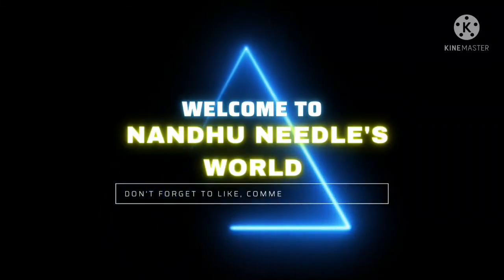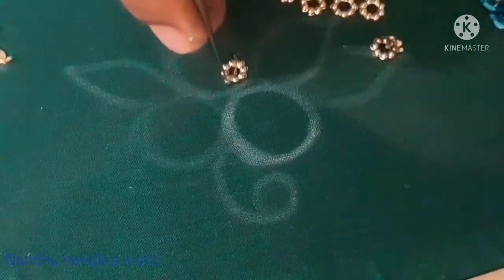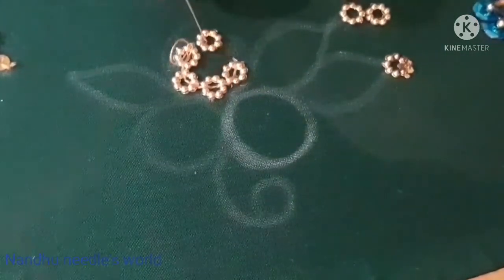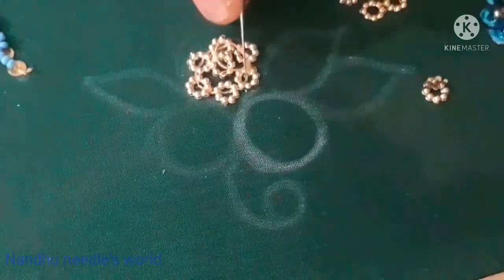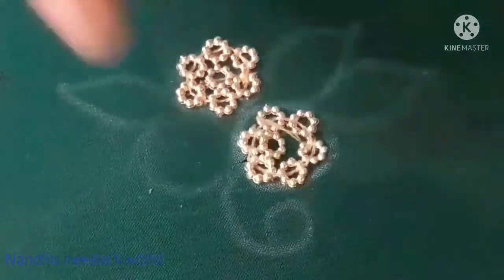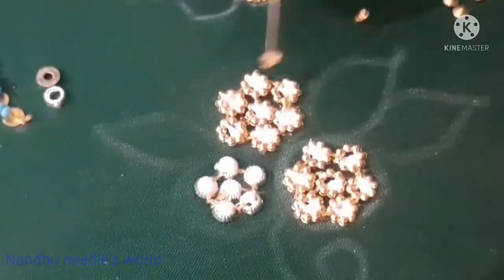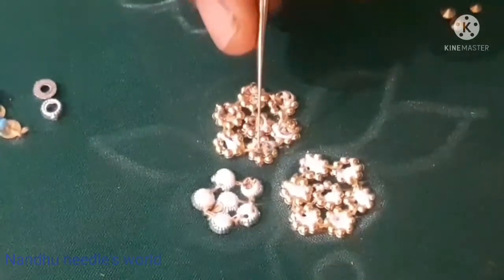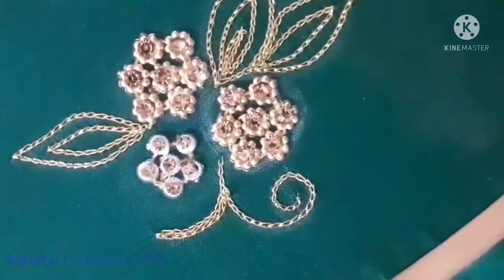Chakri flower / chakri stitch on circle /stitch 63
In this video i am sharing how to stitch chakri on circle shape.  It's look like a flower. We use this as a design in a blouse. It is useful for beginner.